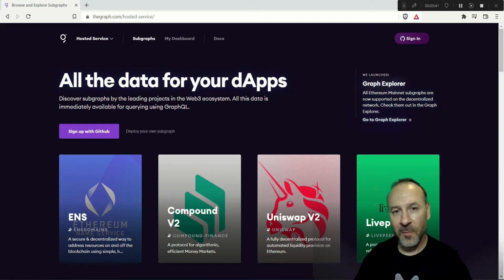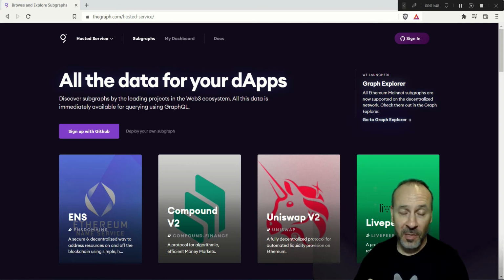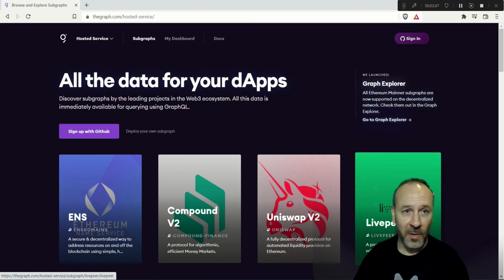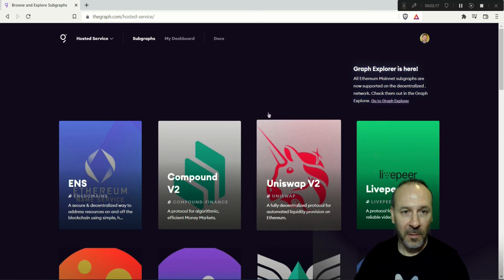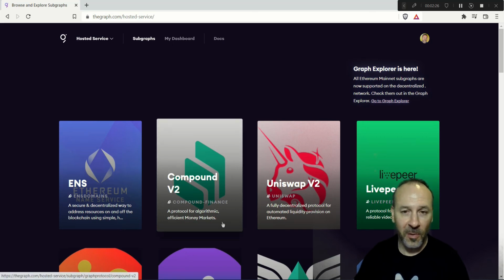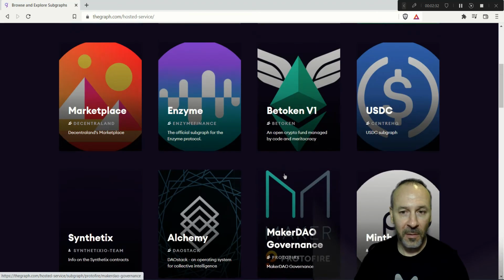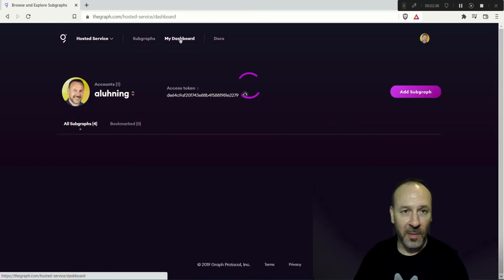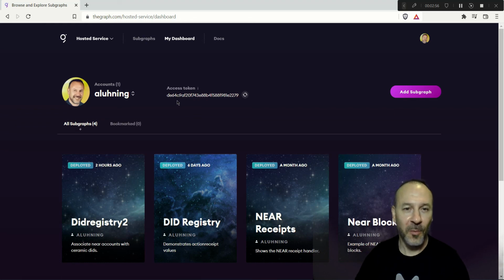The Graph Hosted Service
The Graph provides a Hosted Service to store your subgraphs in event you don't want to run a local Graph node.  For NEAR, running a local node is complex and not yet documented, so the Hosted Service is the quickest and easiest way to make your subgraphs available.